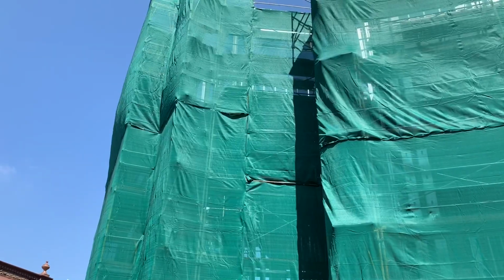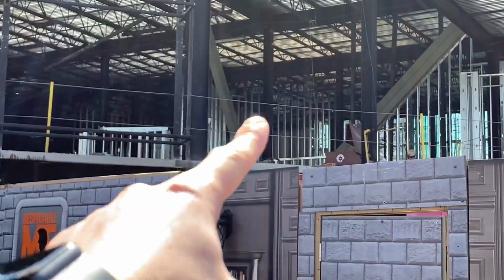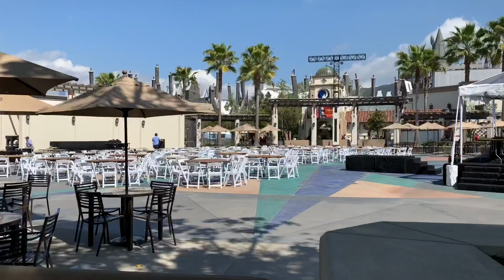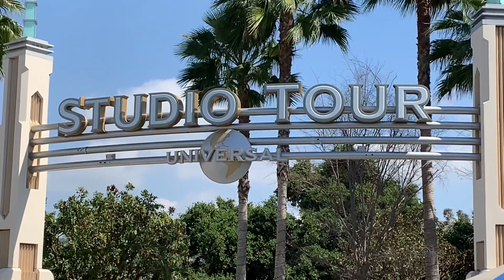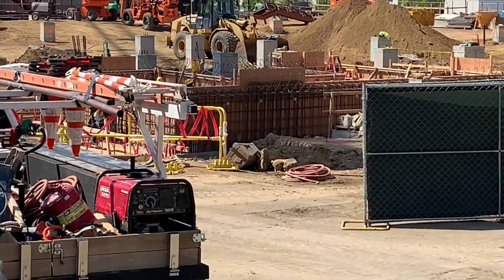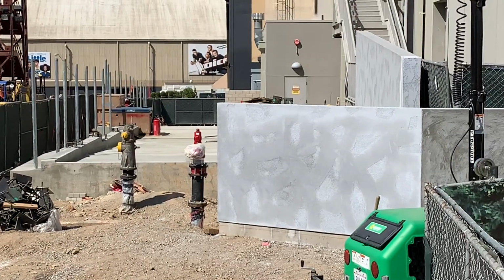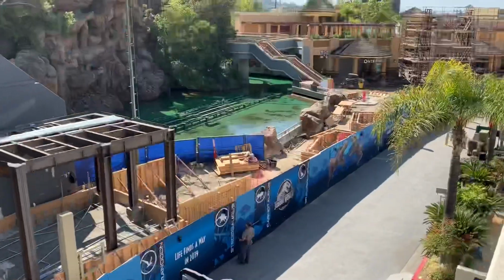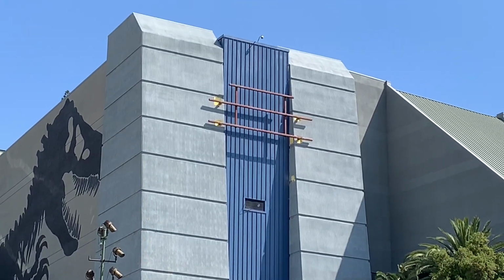Jurassic World & Super Nintendo Update! | Universal Studios Hollywood (2019)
NEW Jurassic Word and Nintendo update!

Universal Studios Hollywood continues work on all the new attractions coming to the park in the next few years. Jurassic World the Ride also continues its work this week.